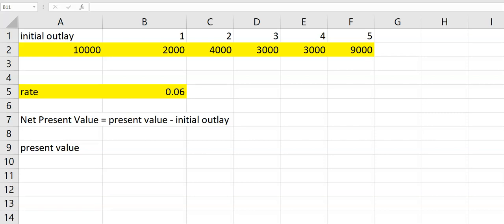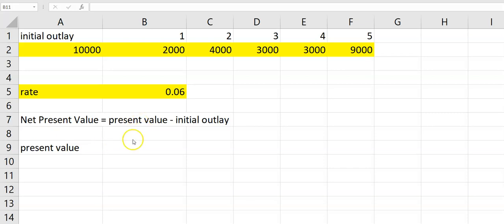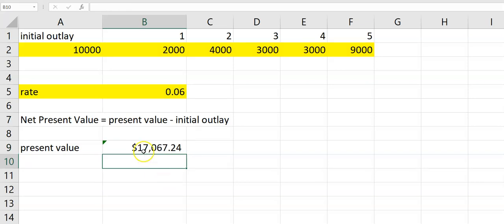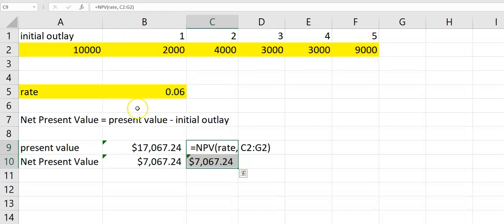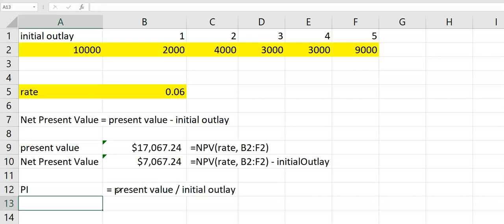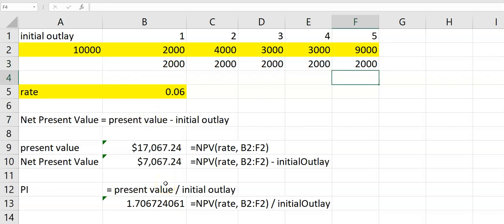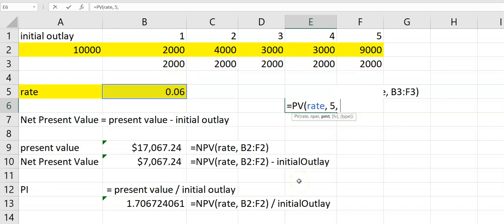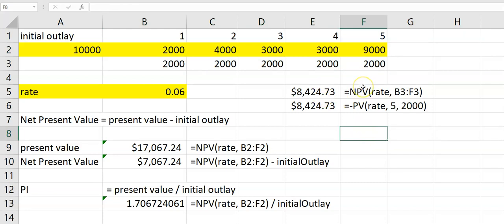Principles of Finance - Excel NPV and PI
Calculating NPV and PI in Excel.